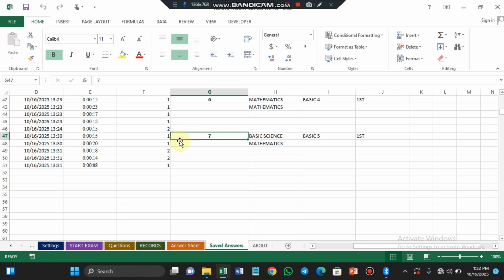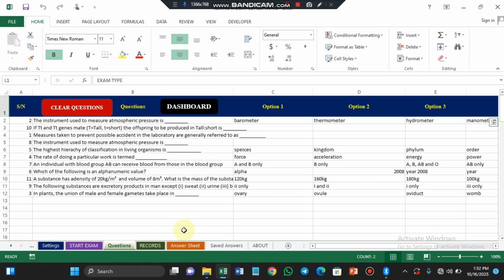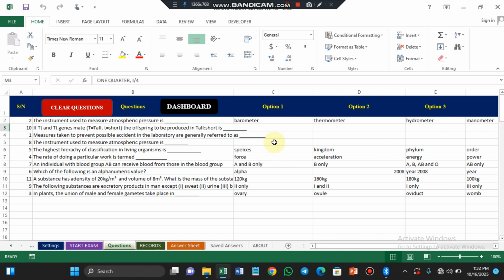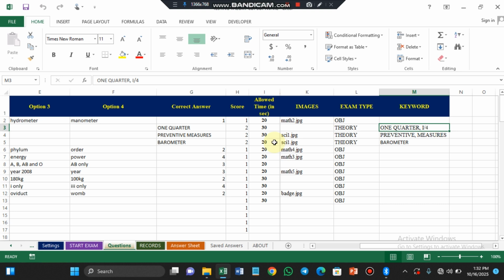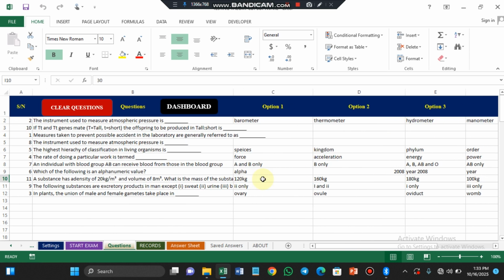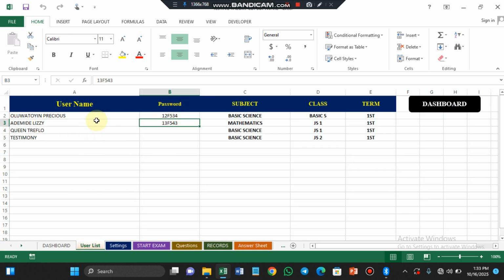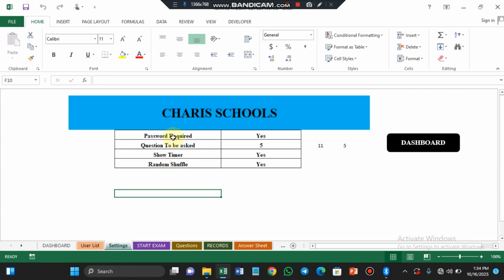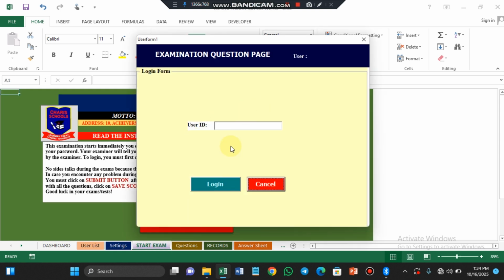Offline CBT software for both objective and theory questions.